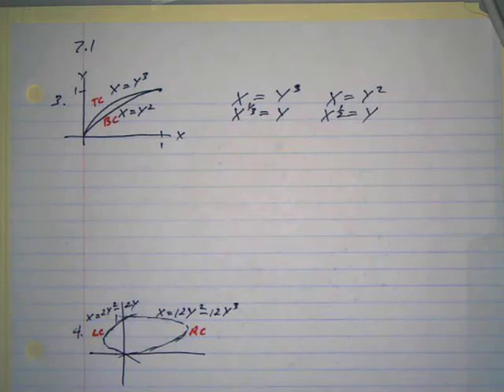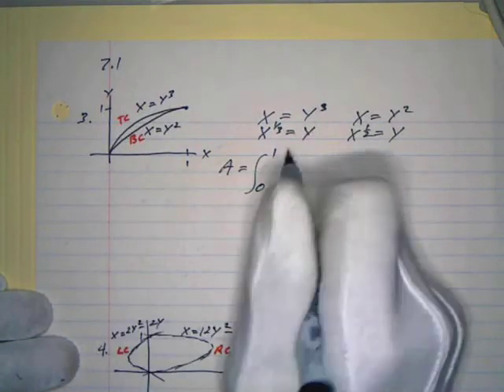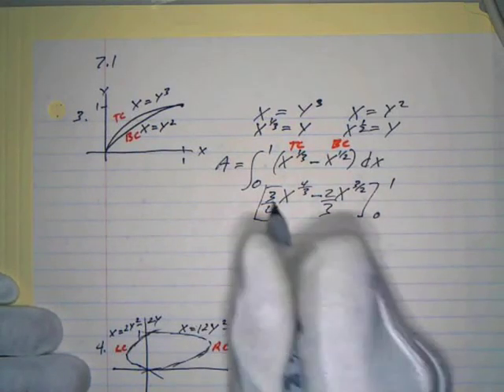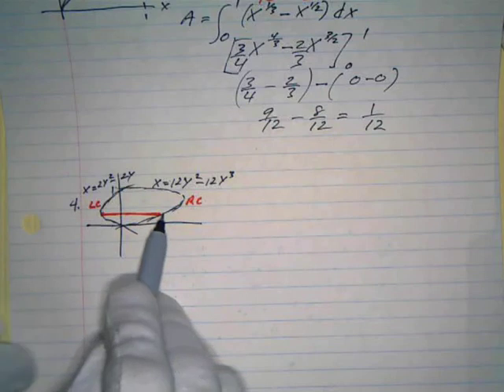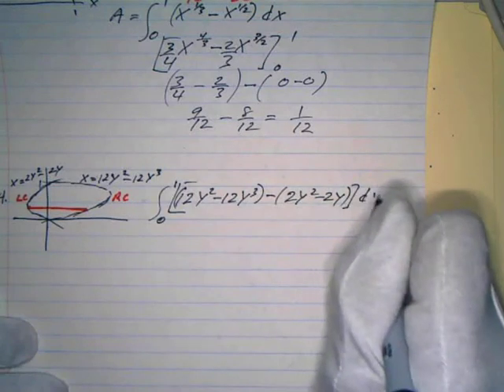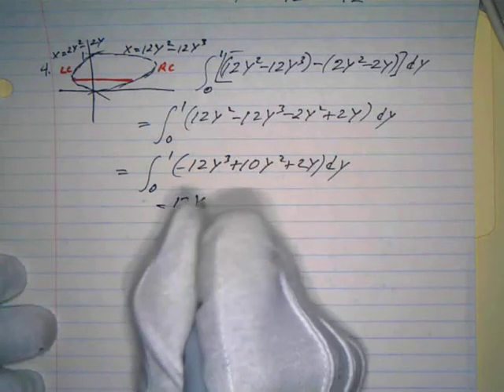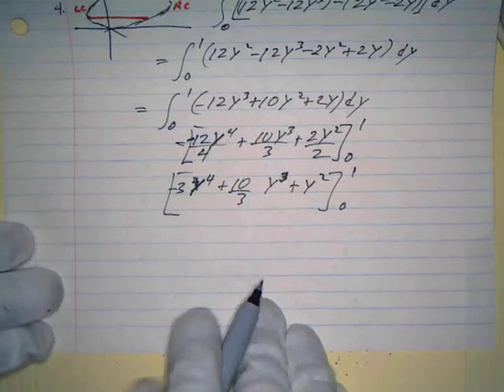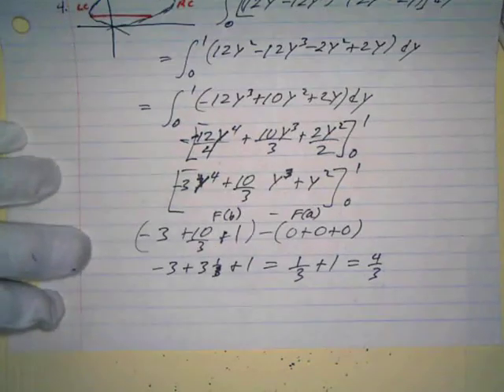7.2 # 3, 4